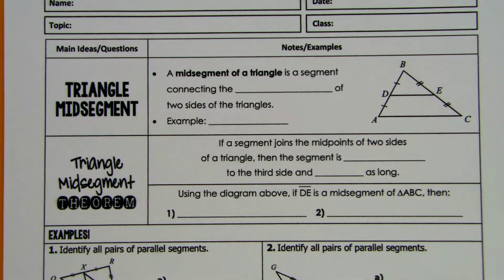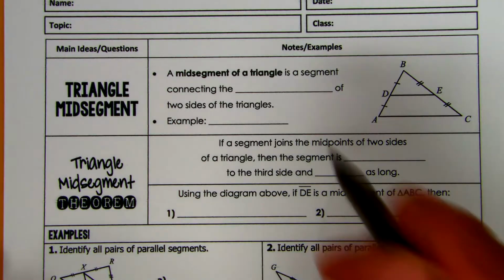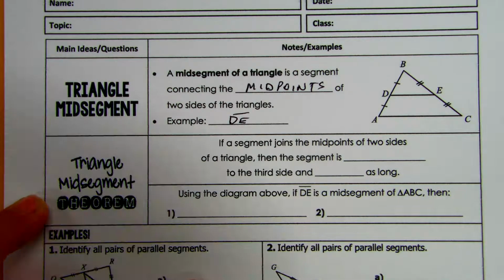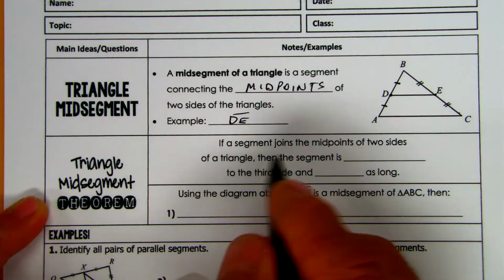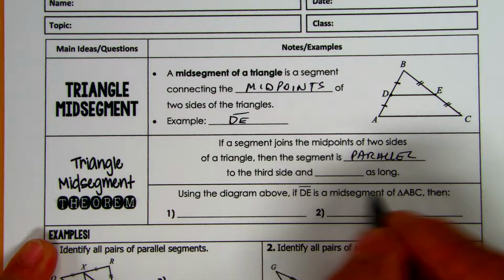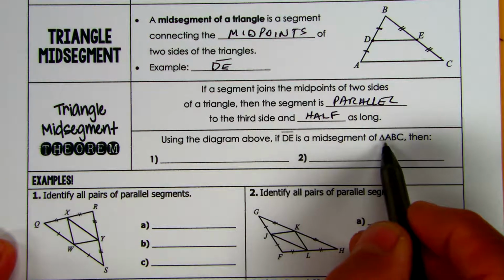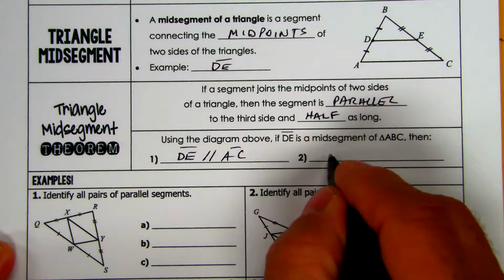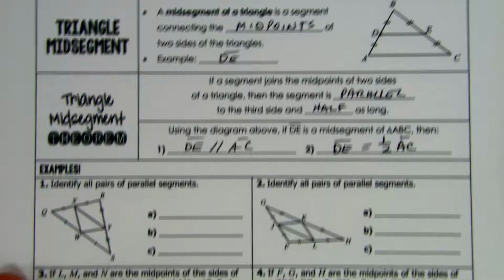Triangle Midsegments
11-30-18  Triangle Midsegments